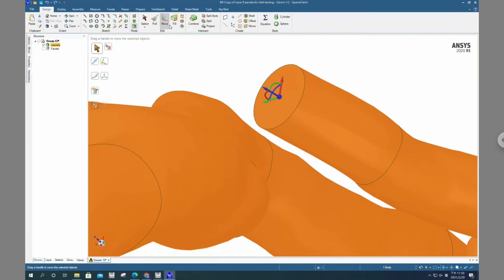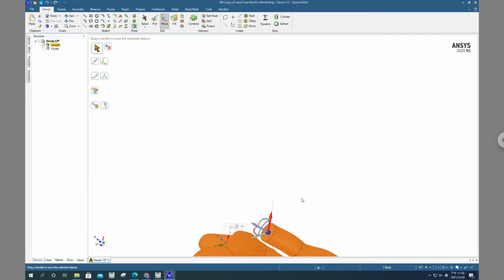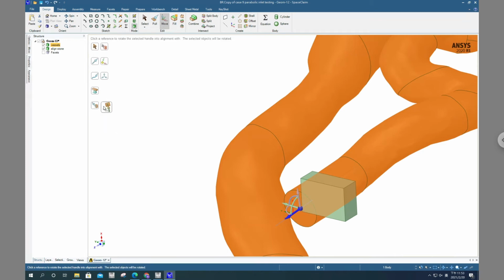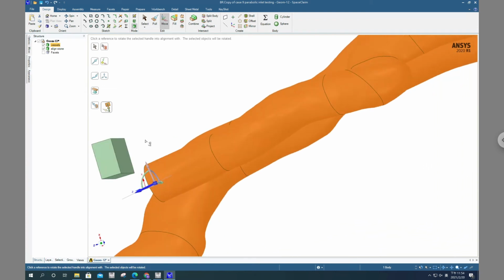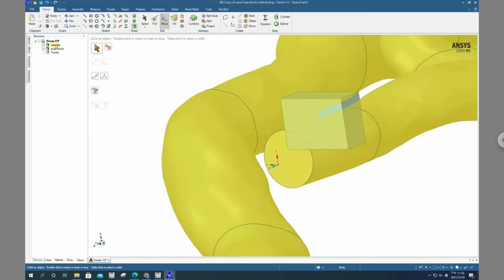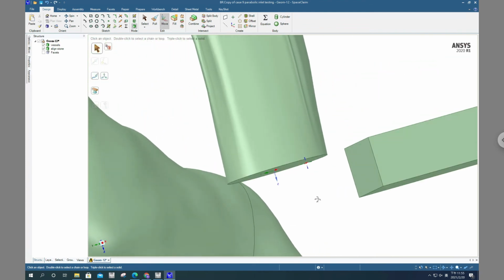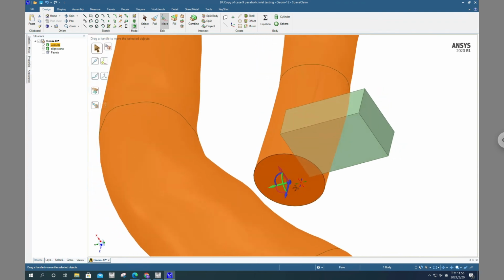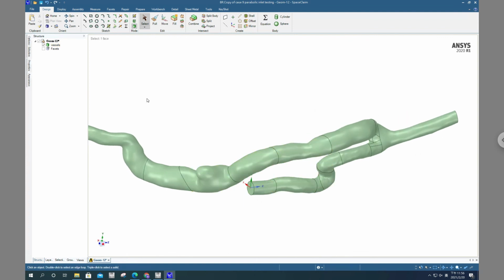ANSYS Spaceclaim tutorial : How to align your object to the origin